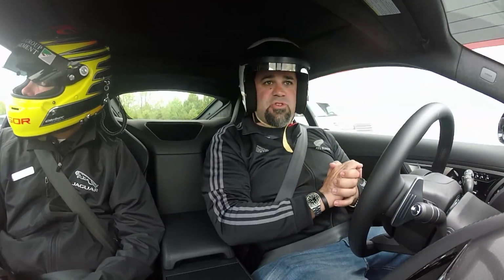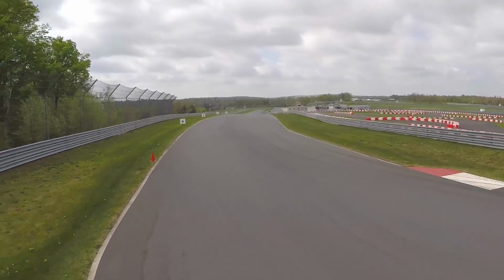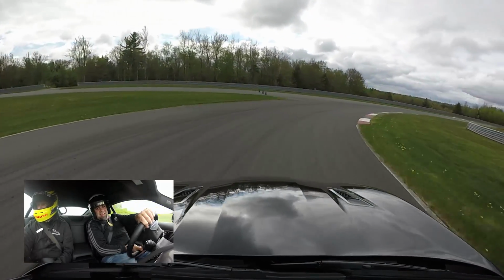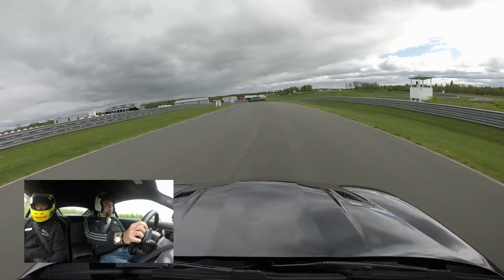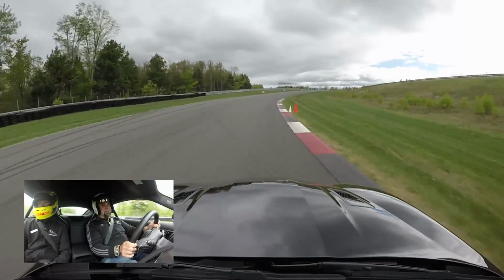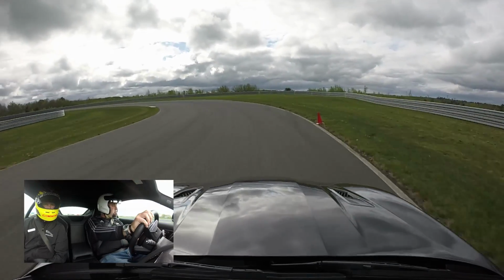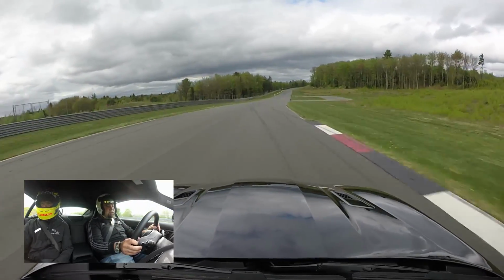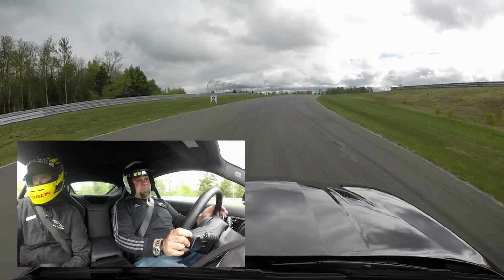2016 Jaguar F-Type R AWD Coupe - (Track) One Take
We get a few hot laps on Monticello's North Course in the Jaguar F-Type R Coupe. For 2016, the R gets AWD as it's only drivetrain option, as well as electric power steering. Have they sucked the fun out of it? Fortunately, they have not.